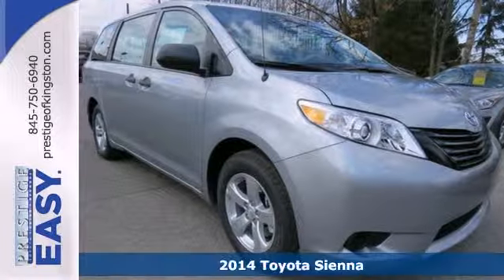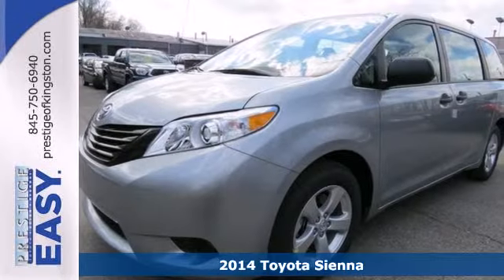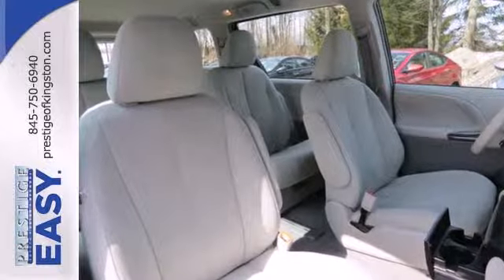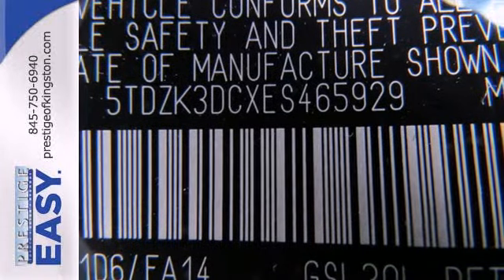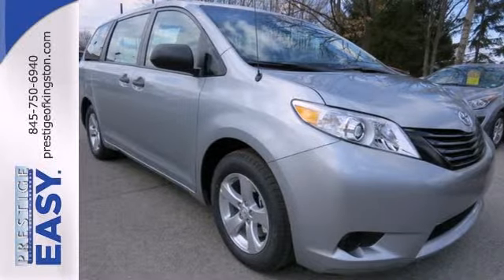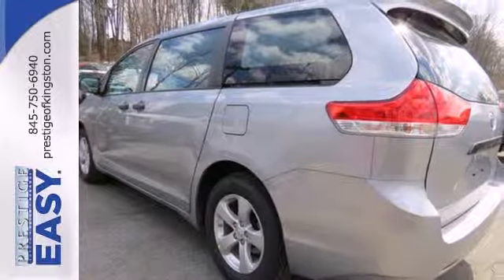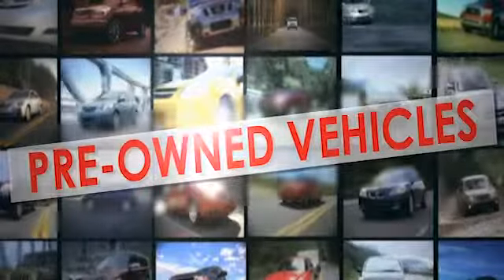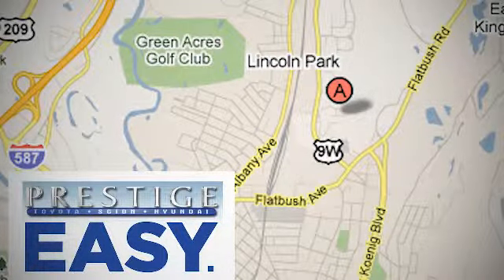2014 Toyota Sienna Kingston NY Poughkeepsie, NY ES465929 - SOLD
Year: 2014
Make: Toyota
Model: Sienna
Trim: L
Engine: 3.5L V6 SMPI DOHC
Transmission: 6-Speed Automatic Electronic with Overdrive
Color: Silver
Interior: Light Gray
Stock #: ES465929
At Prestige we give every customer an Easy Price in writing and our sale associates are paid an incentive based on volume not sales price. The more they sell the more they earn. Are you looking for an outstanding value in a vehicle? Well, with this stunning 2014 Sienna, you are going to get it! **Price includes $1200 customer cash, ends April 30th, 2014**

Address:
756 East Chester St By-Pass